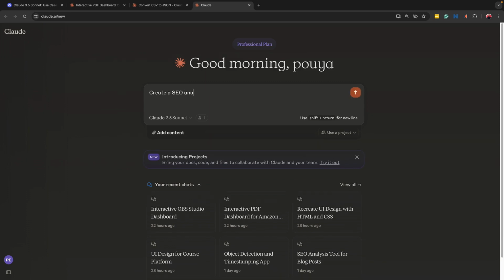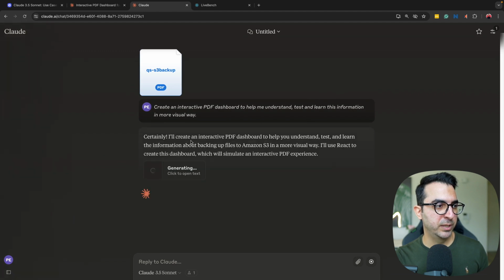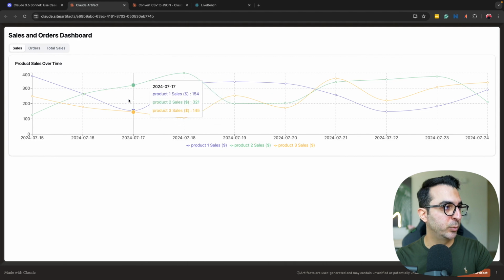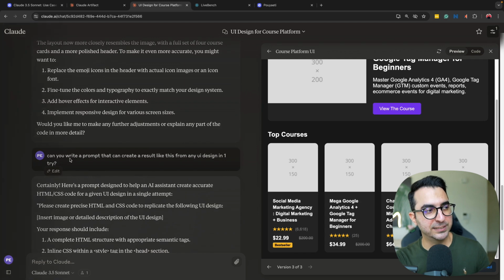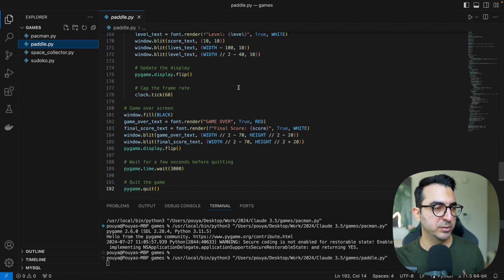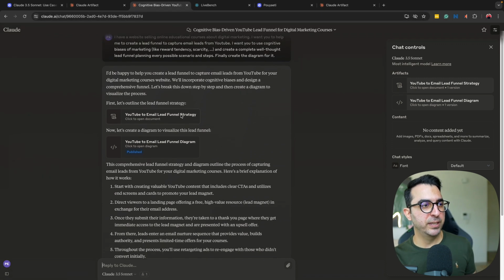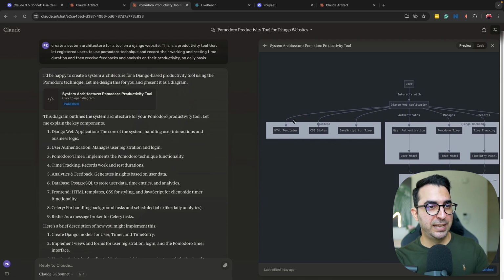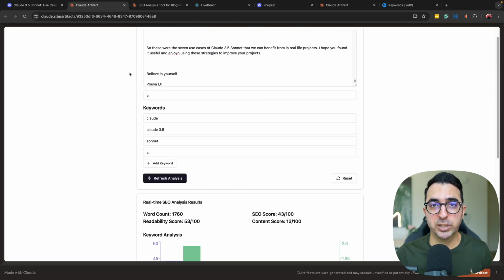Claude 3.5 Sonnet Explained: Real-life use cases (No More GPT 😱)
Claude 3.5 Sonnet beat all other AI models out there by far. I have been using Claude 3.5 for a couple of weeks now and I'm not going back to ChatGPT 😂.

Video Description:
During this video, we will have a deep dive into Claude 3.5 Sonnet, explaining all improvements and new tools added such as Artifacts. Then we will go through 7 real-life use cases, that I'm sure can be very useful in your work and business.

Above you can see a link to a blog post article related to this video which includes all the links, resources, and prompts we talk about inside the video. I also added explanations and the link to the result page which you can go through.

In addition, here is the list of 7 use cases we have in this video:
1. Learning: Interactive PDF Dashboard
2. Data Analysis: Converting CSV to graphs
3. Web Coding: UI Design to Code
4. Game Coding: Create a complex game using python
5. Marketing & Sales: Lead Funnel
6. System Architecture: For a Tool or App
7. Live Tools/Apss: Creating Analyzer Tool

Video Timeline & Chapters:
0:00 - Intro
0:31 - AI Benchmark
2:00 - Claude 3.5 Sonnet Explained
3:22 - Use case 1: Learning
6:43 - Use case 2: Data Analysis
9:58 - Use case 3: Web Coding
16:46 - Use case 4: Game Coding
20:41 - Use case 5: Marketing & Sales
23:39 - Use case 6: System Architecture
26:36 - Use case 7: Live Tool or App Creation